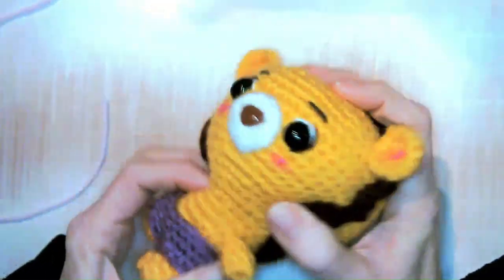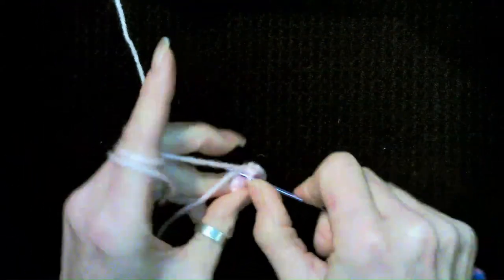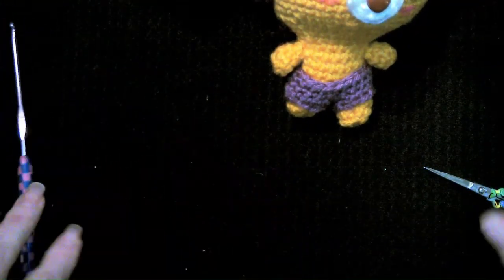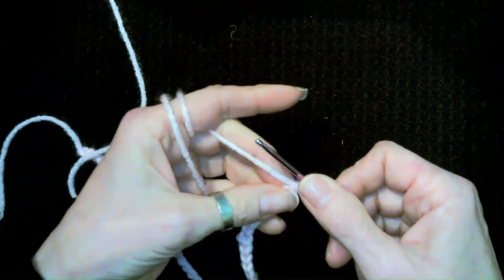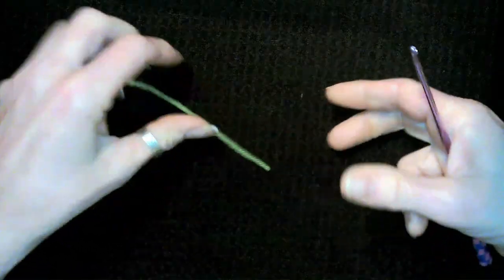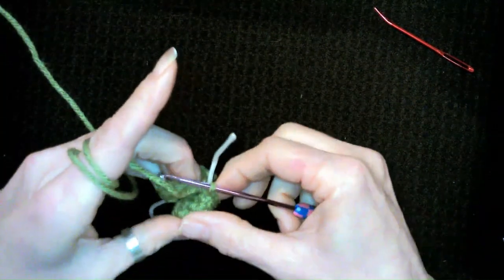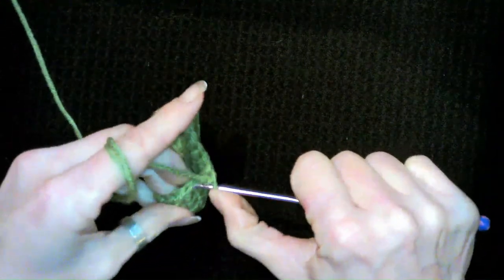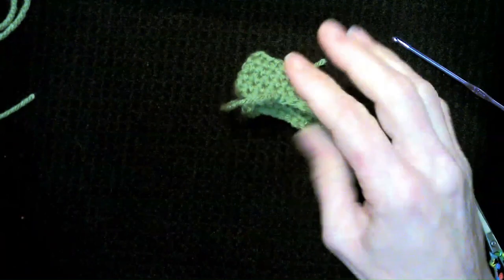Zoo Animals Part 2 Lion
A relatively easy project that uses very day worsted weight yarn. This is a great project to use up leftover yarn. There are 10 different animals in this series.

For Etsy Pattern...